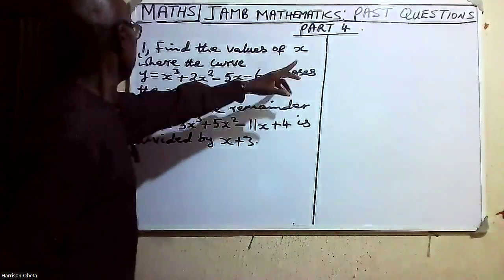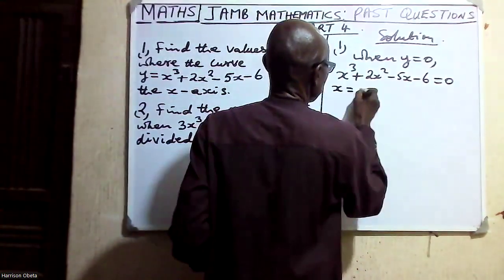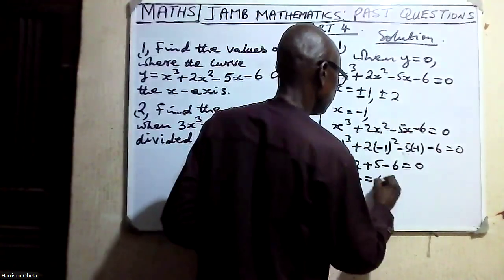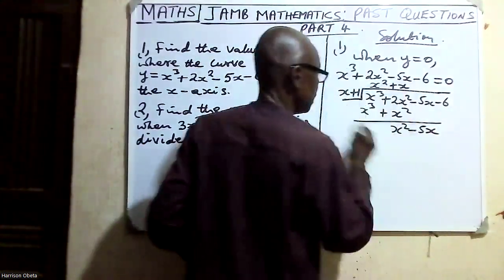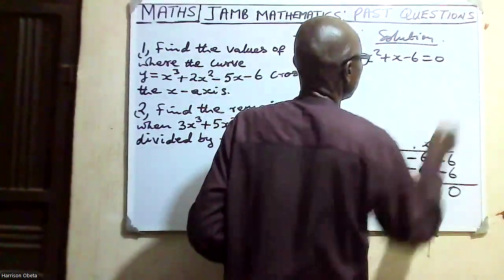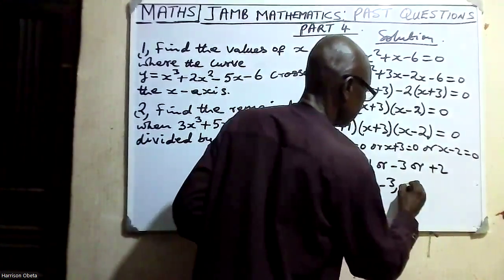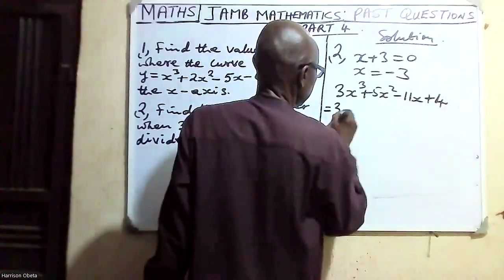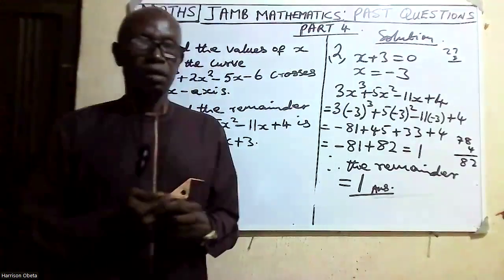JAMB MATHEMATICS: PAST QUESTIONS, PART 4- OBETA HARRISON.